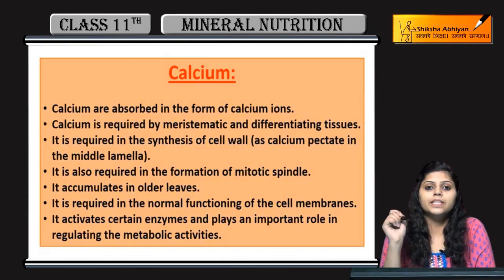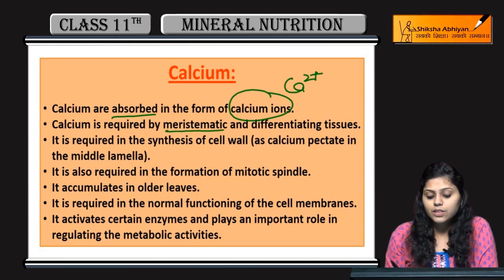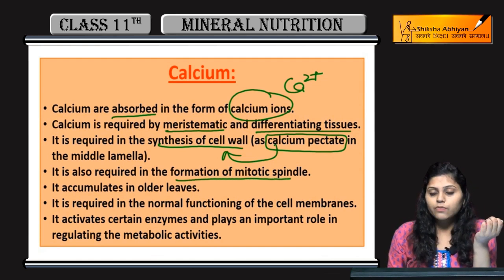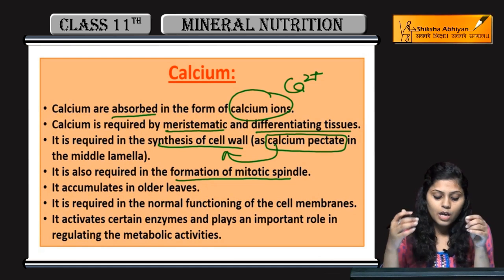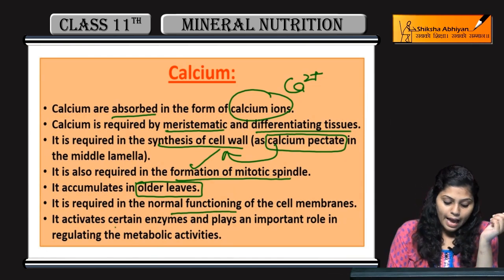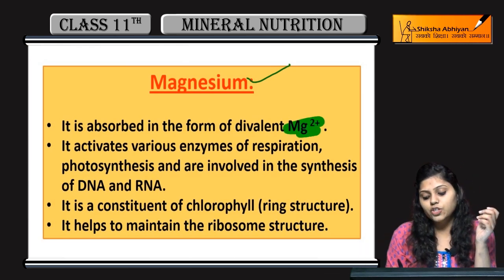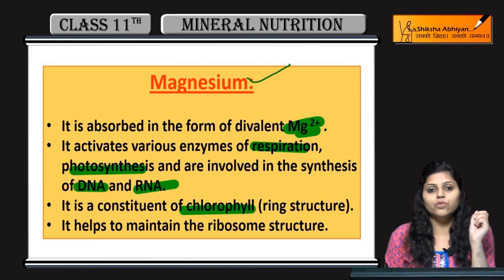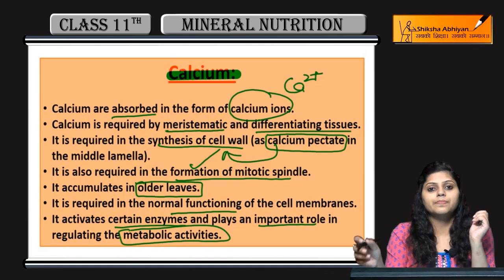Calcium and Magnesium